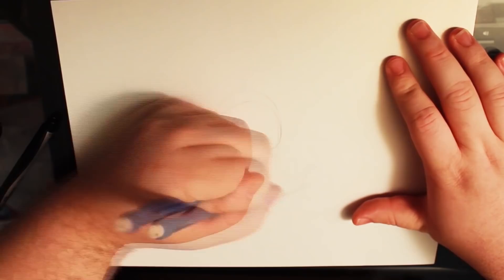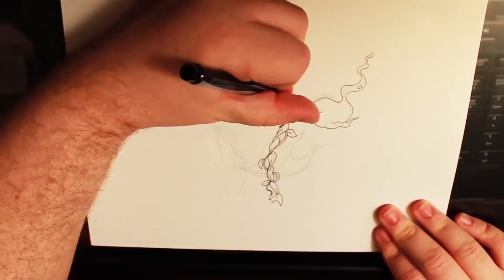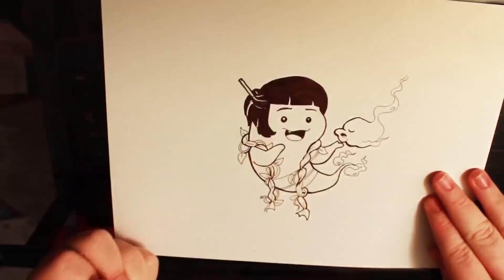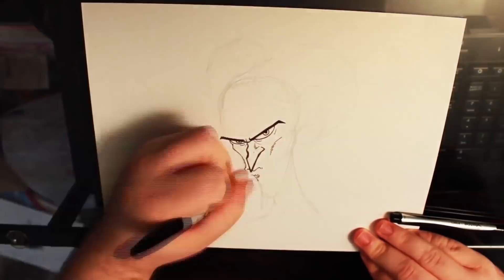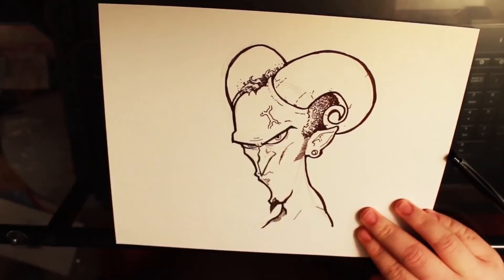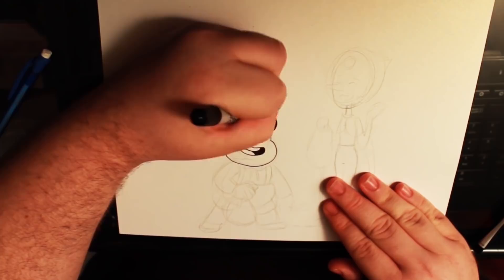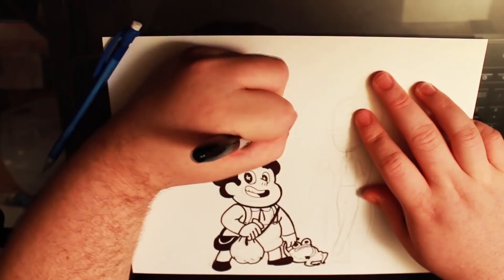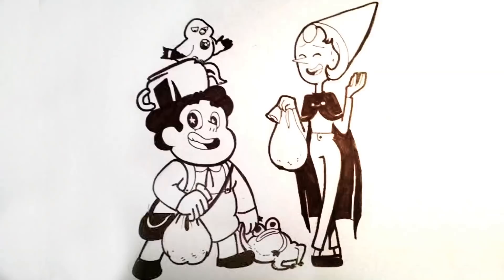Inktober - Ghost, Devil, & Steven X Garden Wall | StevRayBro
StevRayBOO draws Inktober drawings with Sharpie and paper! I draw a ghost, a devil, and Steven Universe, Amythest & Pearl dressed as Greg, Wirt, & Beatrice from Over the Garden Wall!

MattAttaq
Martyze Marshall
Jaltoid
Brian Sweeney
DragonSpy
Queen KRissu
Jaret Reddick
Osjey
Ash Coursey
Baylee Jae
Louis Mensinger
Jessica Bachkurinskiy
Kun Libertad
Daniel Elliott
Stephen Pennington
Michael
Fortman
Litvac
SteffMazArt
Devonne T.
Mercedes Leichman
Flypheonix
Giovanni Jaloute
Hellefoot
Jellie Bee
SatoshiTakeo
Jasmine Smith
Mark Hernaedez
Jack Bonura
Byron Elliott
Anthony Troxell
Josh Laxen
Toshi Fan
Jacob Maupin